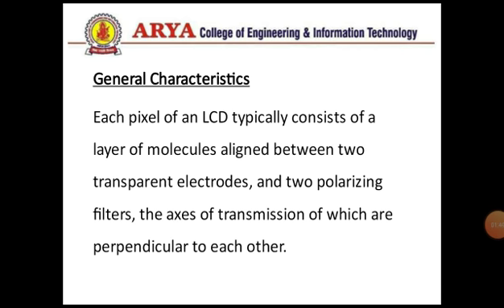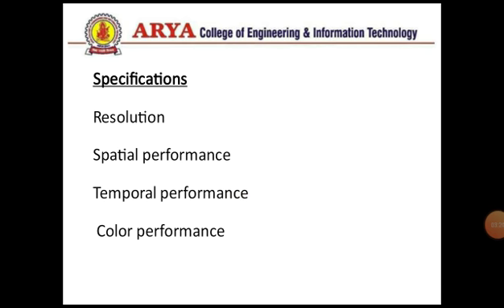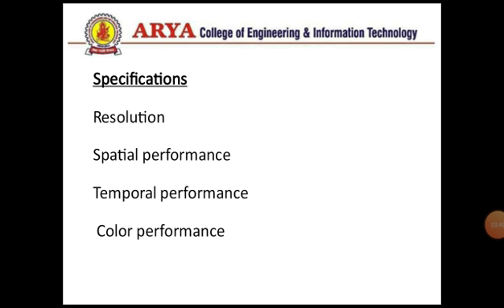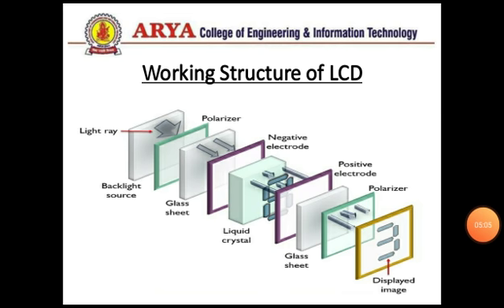LIQUID CRYSTAL DISPLAY BY AJAY KUMAR MISHRA | ARYA COLLEGE